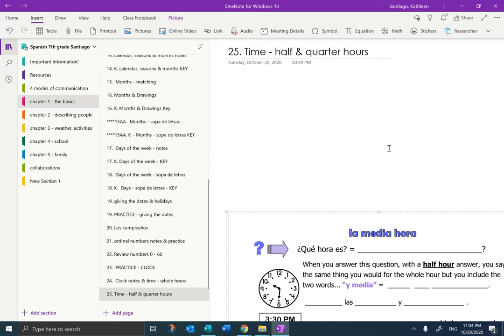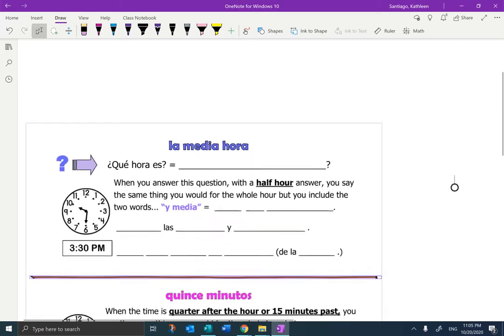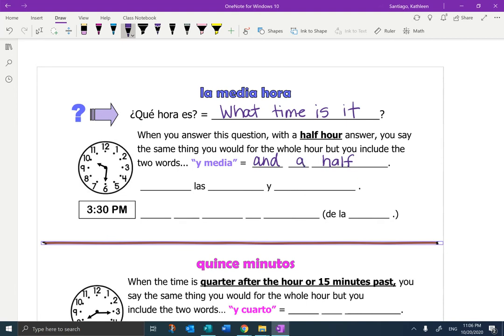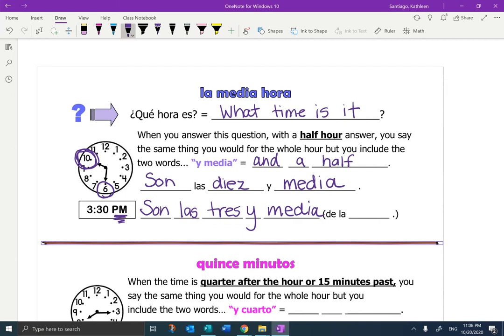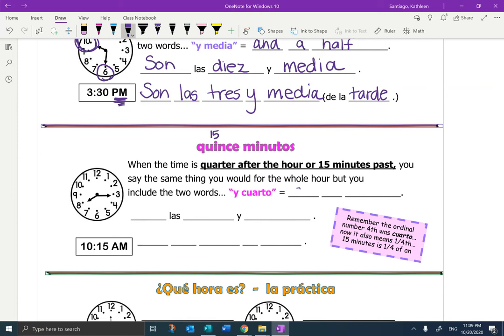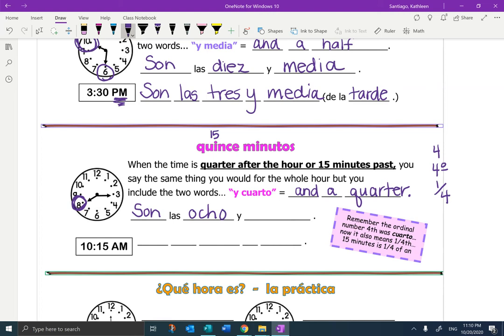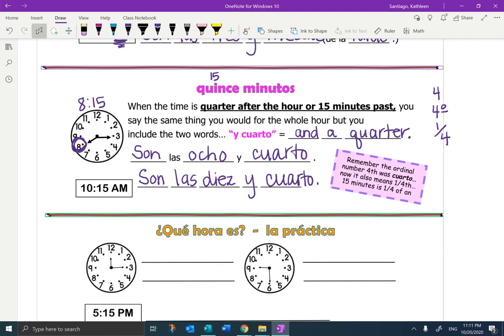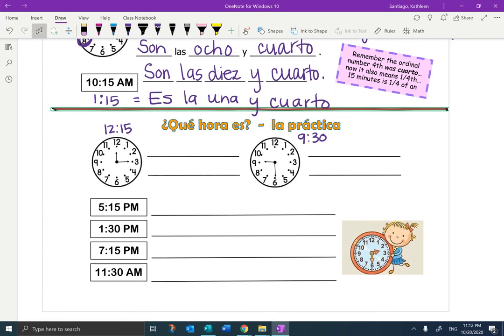Time half hours & quarter hours - OneNote notes con Sra Santiago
OneNote notes on telling time - half hours and quarter hours..